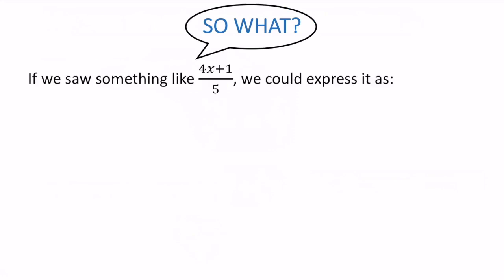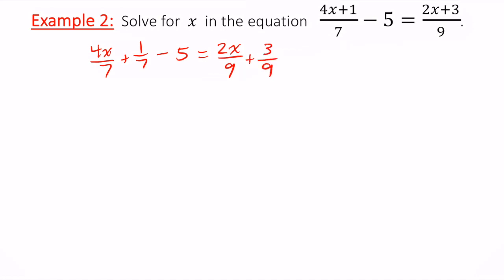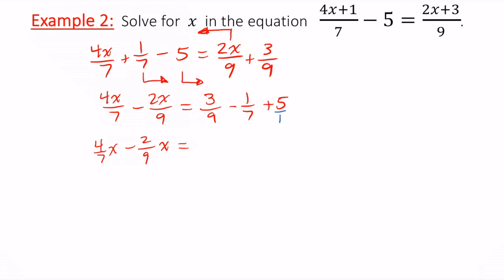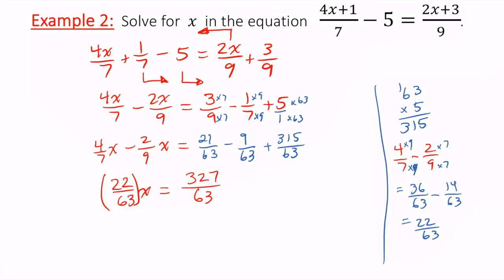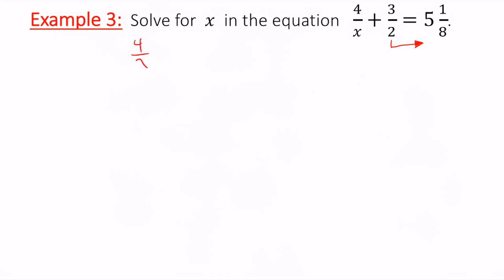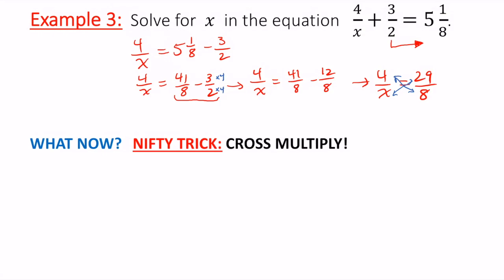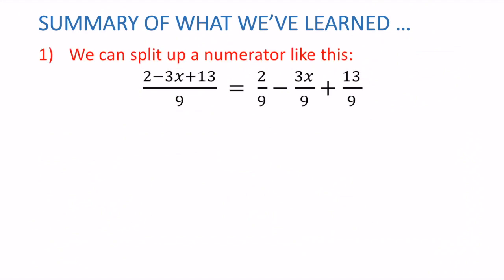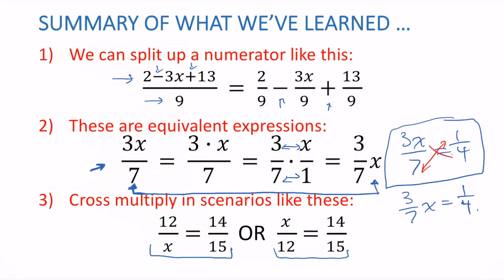Online Lessson 3 - Solving Linear Equations with Fractions PART 2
This video is about Online Lessson 3 - Solving Linear Equations with Fractions PART 2